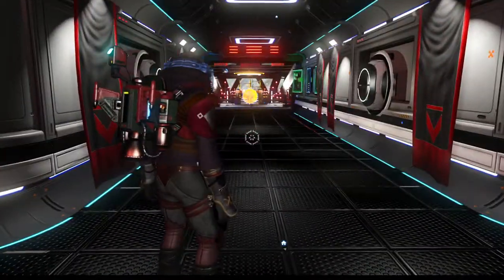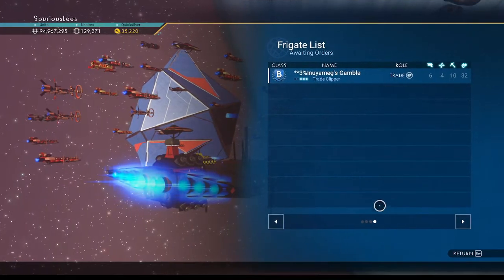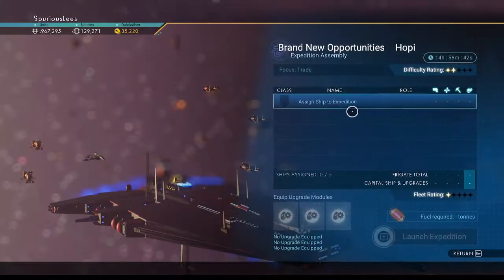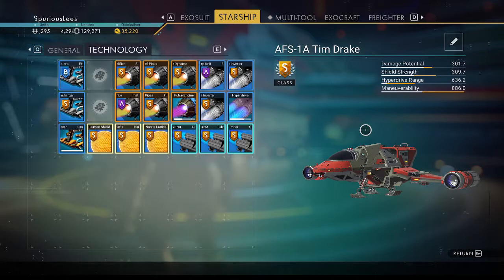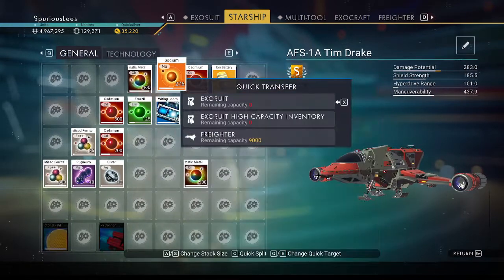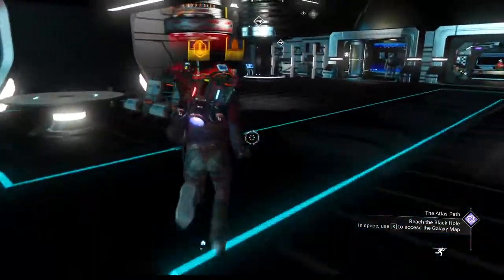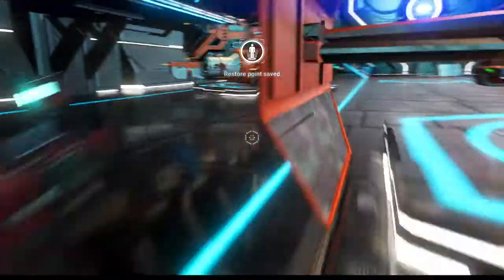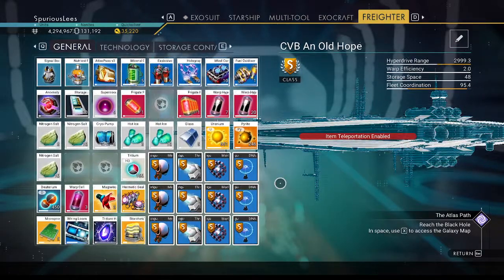Finishing Permadeath! | Episode 145: Scrapping the Old Fighter! | No Man's Sky 2021 | Prisms 3.5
We have to take care of a few chores first with the Frigate fleet, but we're going to get to scrapping the ship eventually. We have to dismiss frigates and send a couple frigate missions before we head to the space station. We head up to the starship outfitting terminal, and realize we have no inventory space to scrap a ship. After we clear enough room and scrap the ship we keep the starship AI valves and delete the rest. We now have enough room to grab a new explorer starship, and the only thing stopping us are a few game crashes. Sorry for missing out my customary outro, but I clicked stop recording instead of pause, hahaha